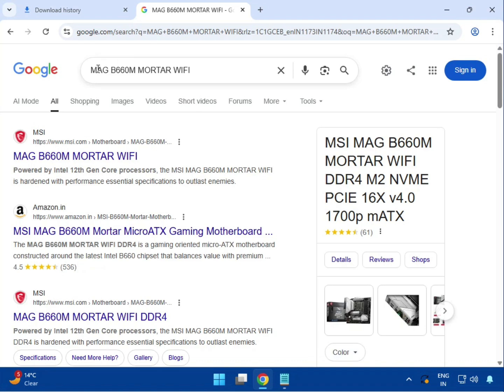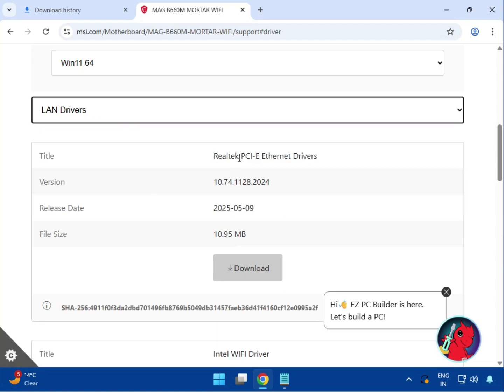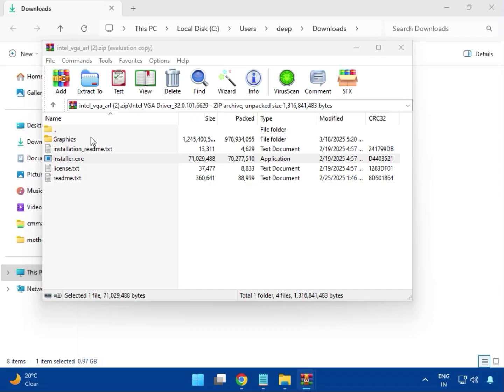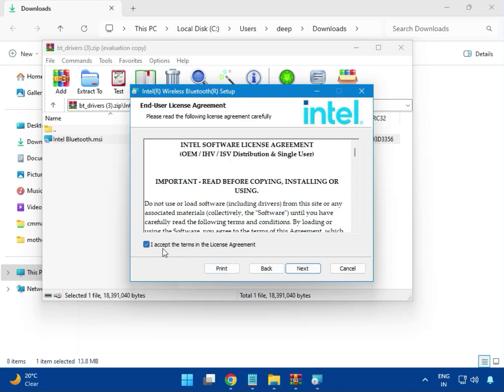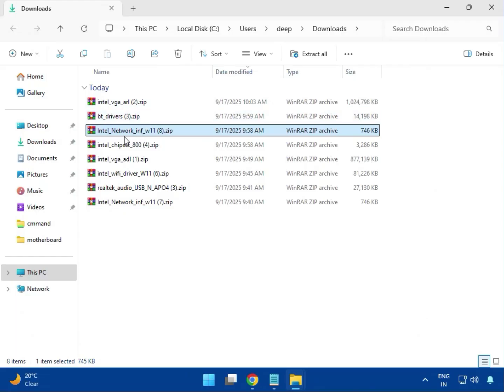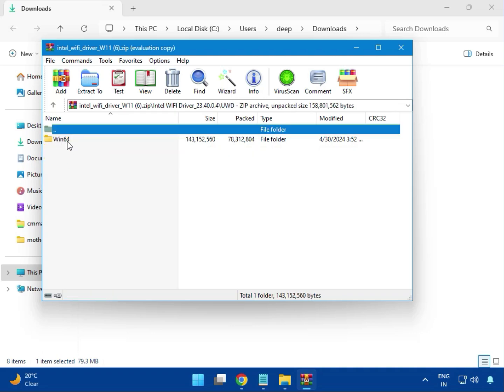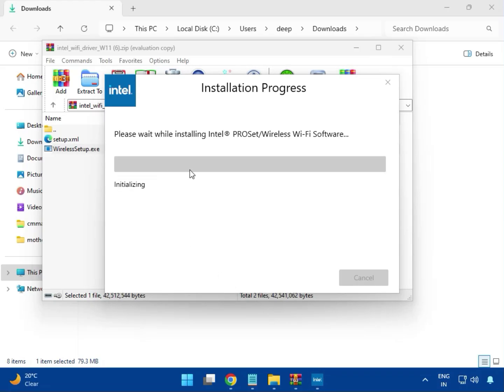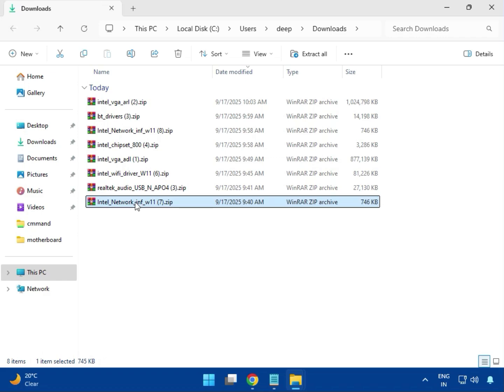How to Download & Install Drivers for MSI MAG B660M MORTAR WIFI (Windows 10/11)